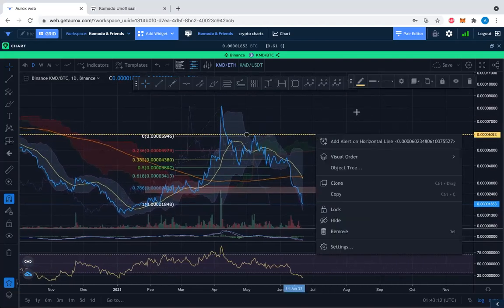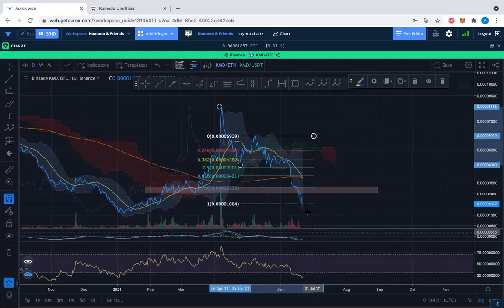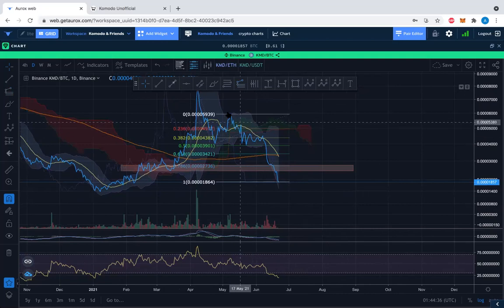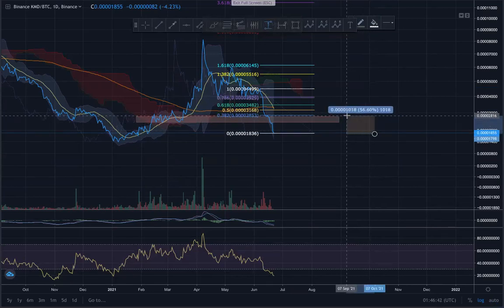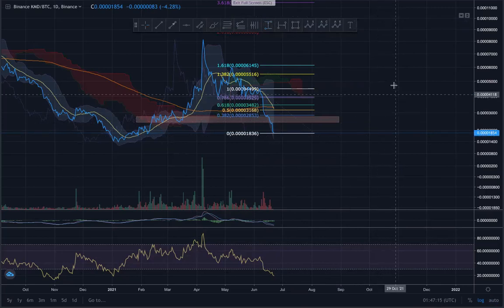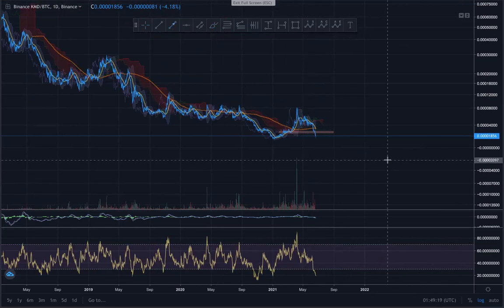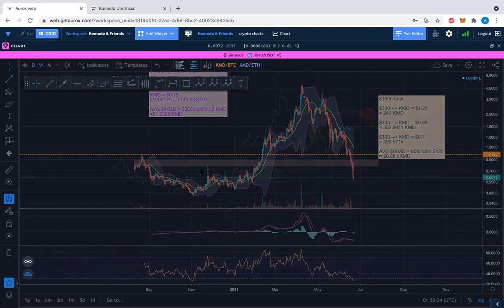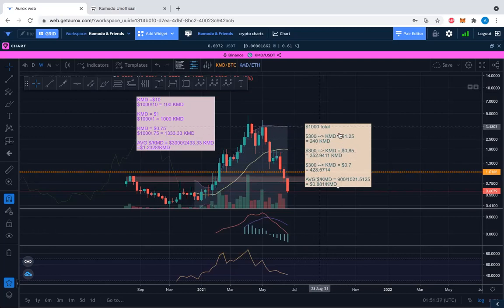KMD:BTC & KMD:USDT - June 21 - Have the charts finished puking yet?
Not unexpected, but still a big pill to swallow in real time